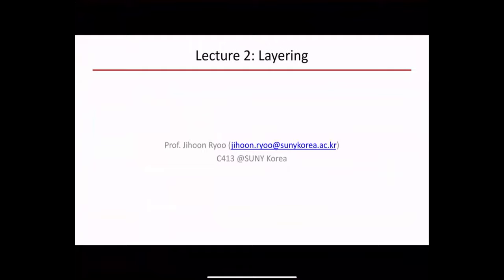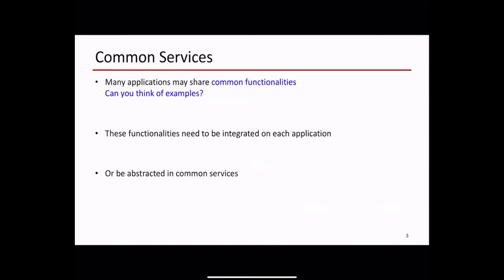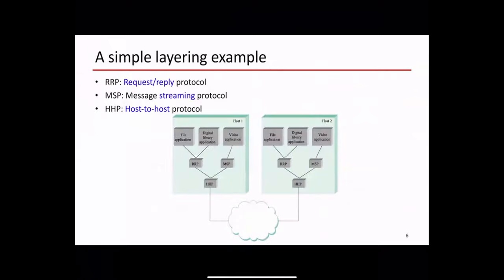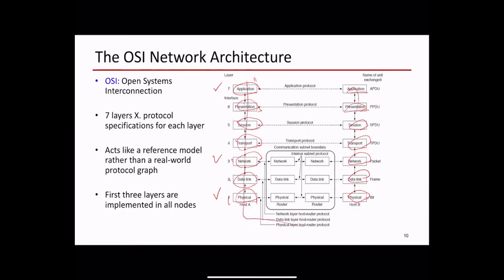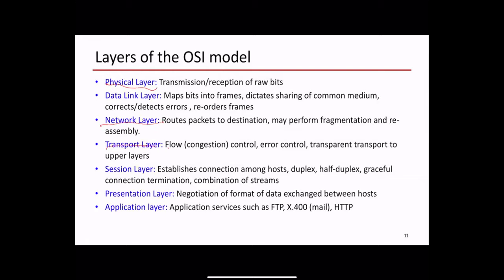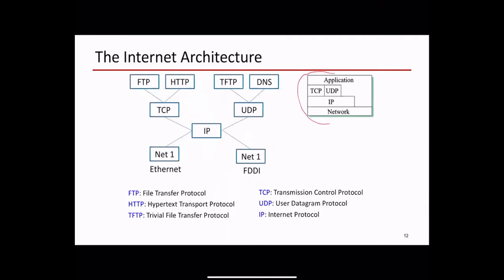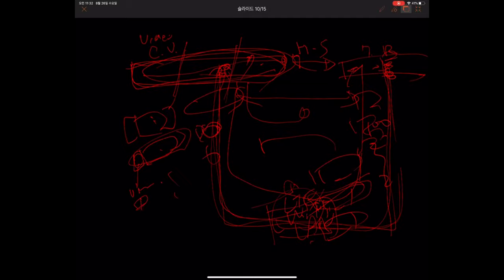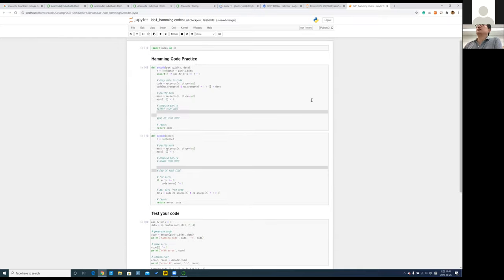CSE310 WEEK1 LEC2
SUNY Korea CSE310 - Computer Networks